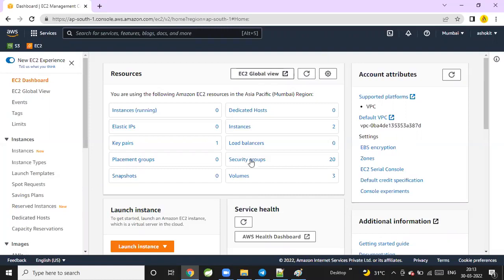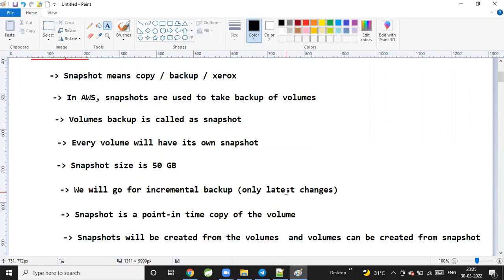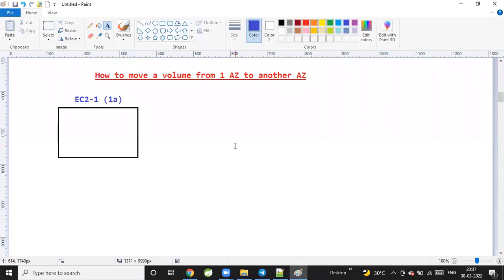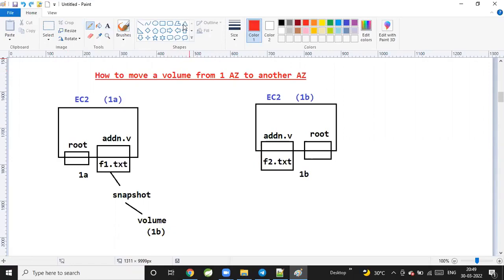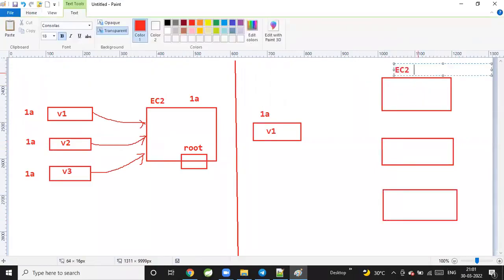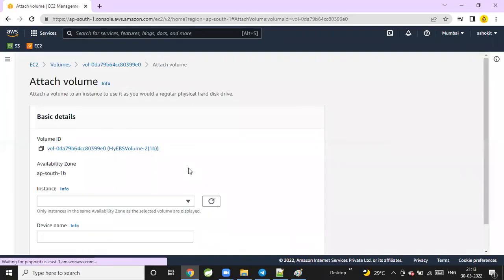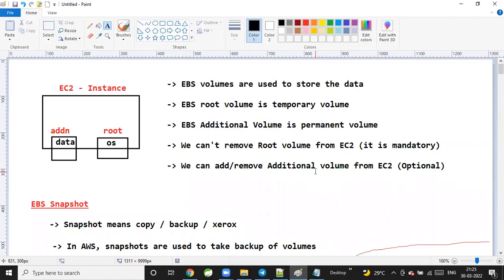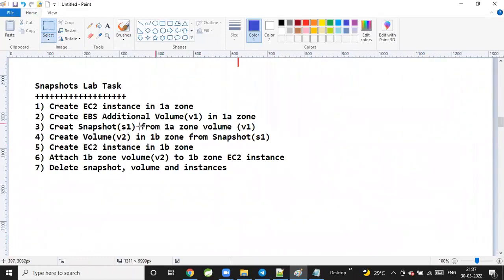AWS Session 29